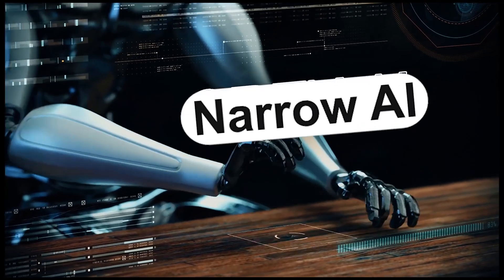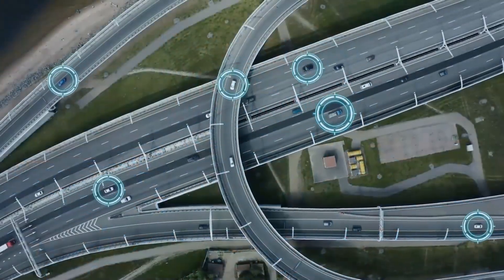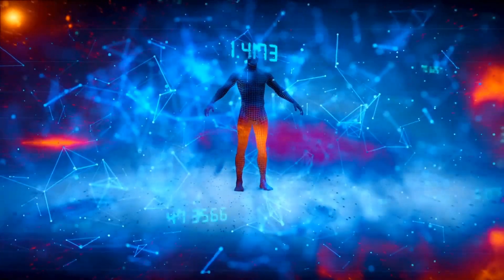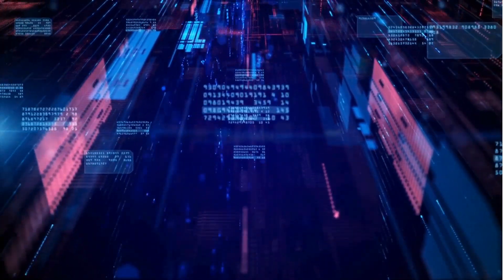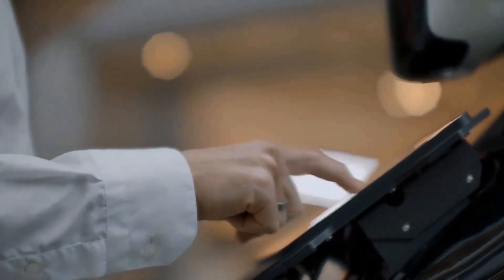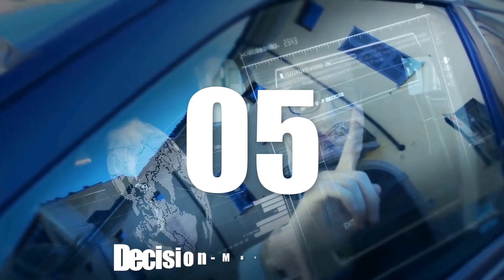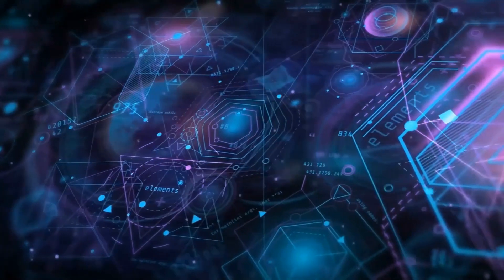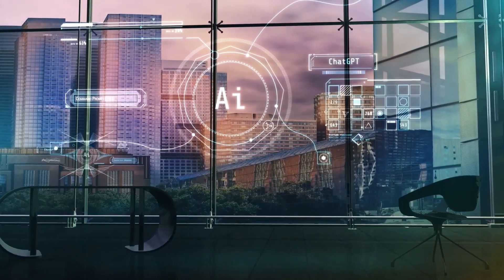AI vs Humans - Ultimate showdown of intelligence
AI vs Humans - Ultimate showdown of intelligence . In this video we will discuss one of the most fascinating debates of our time -AI vs. Humans Intelligence .

Here's what we'll cover:

00:00 Introduction
01:09 Speed & Data Processing
02:37 Creativity & Innovation
04:00 Emotional Intelligence & Social Skills
05:20 Learning & Adapatability
06:40 Decision Making & Ethics
08:04 Conclusion